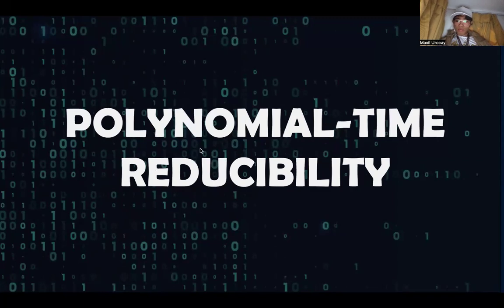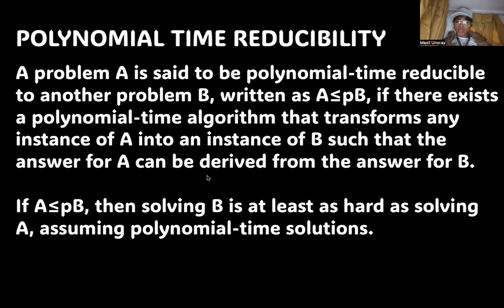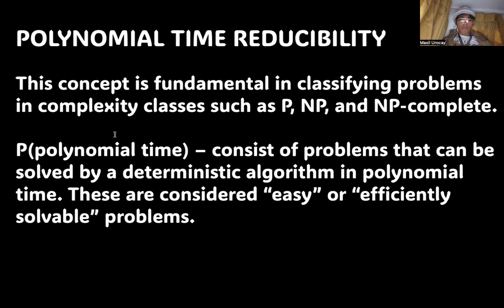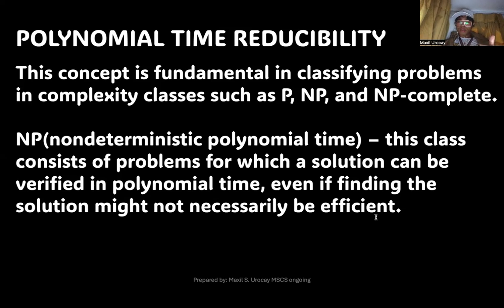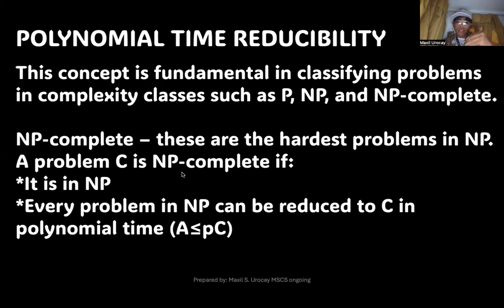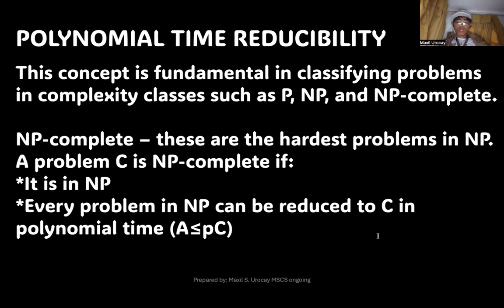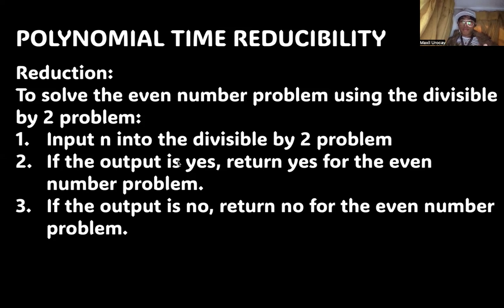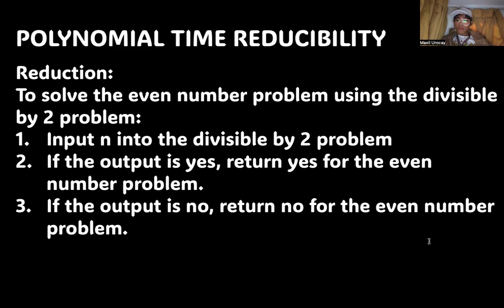POLYNOMIAL TIME REDUCTION